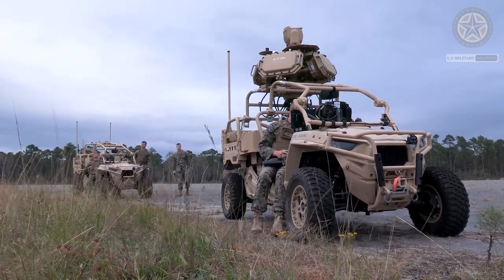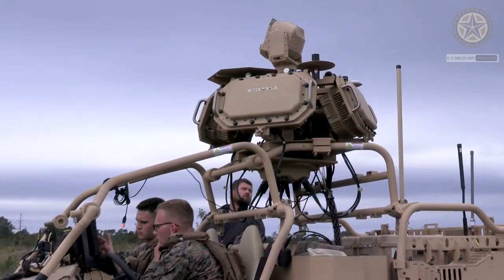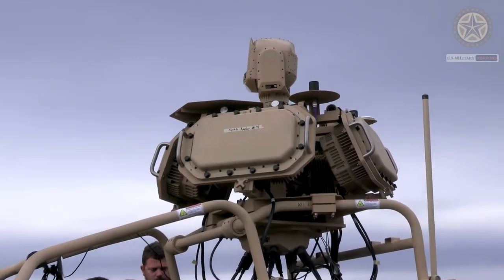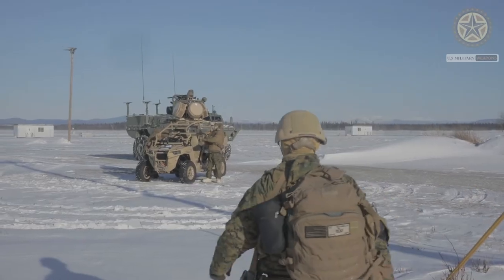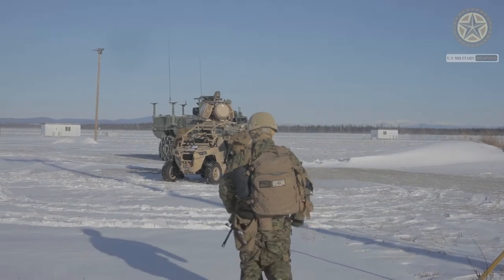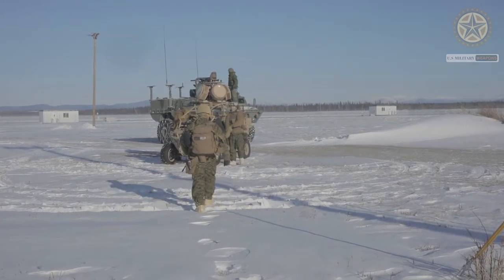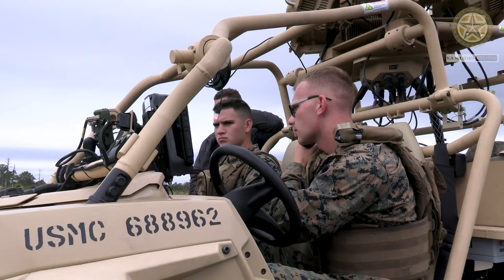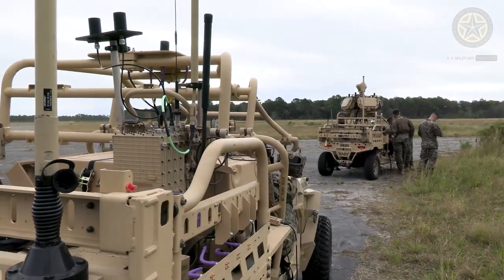L-MADIS | Air Defense System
The MADIS system relies on two vehicles per section working in a complementary pair, the MADIS Mk1 and Mk2.[iv] The MADIS Mk1 will be responsible for primarily neutralizing fixed and rotary-wing aircraft. The Mk2 will fulfill the Counter-Unmanned Aircraft System (C-UAS) mission, while also providing radar and C2 for the pair.